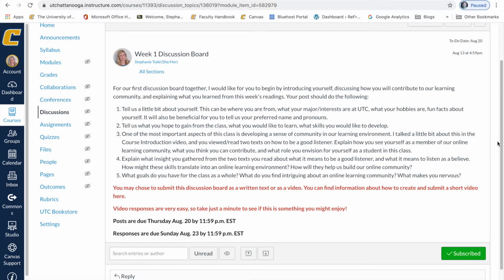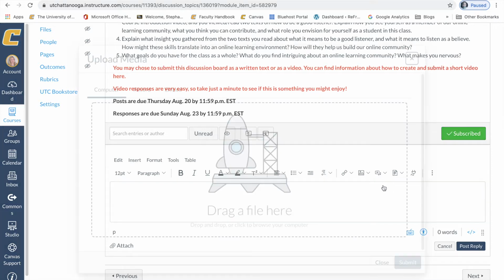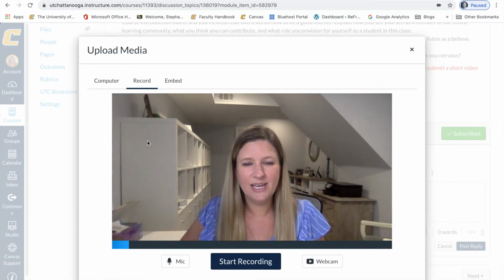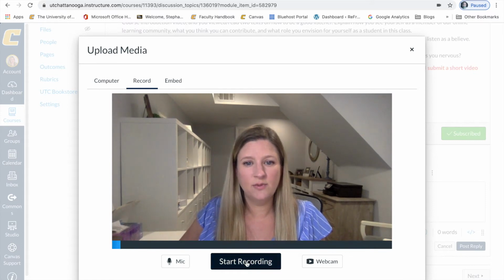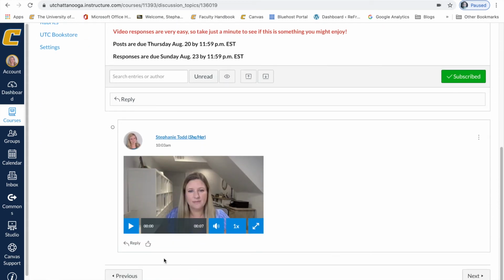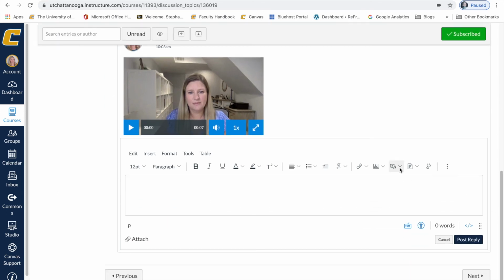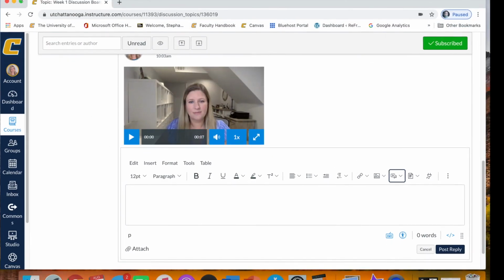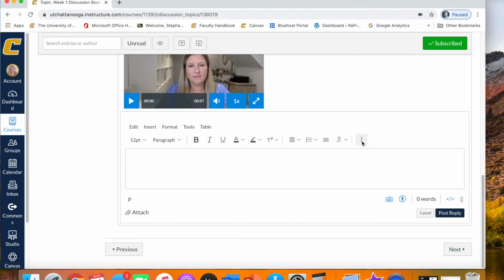How To Create a Video Response in Canvas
This tutorial will show you how to create a video response to a discussion board in Canvas.